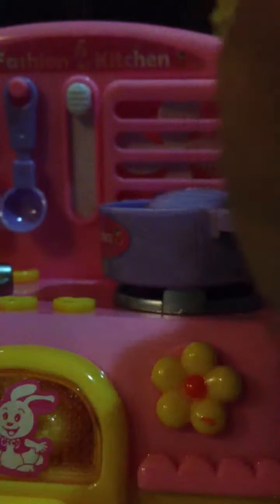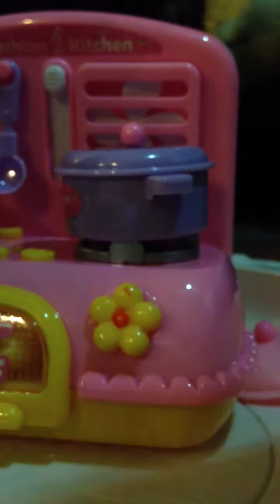Cooking time with Akio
Azzaky describes Arissa Haiza's new toy given by Nanny Chipmunk on 2nov2012.